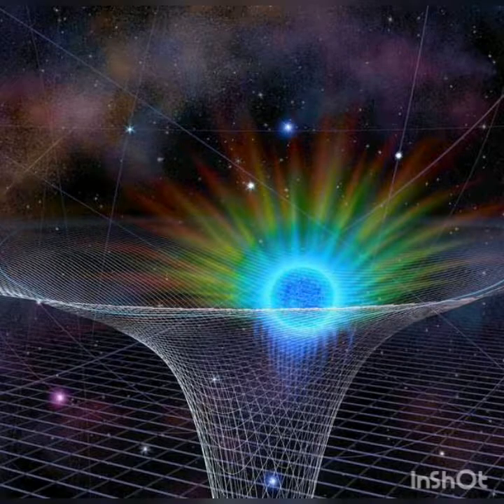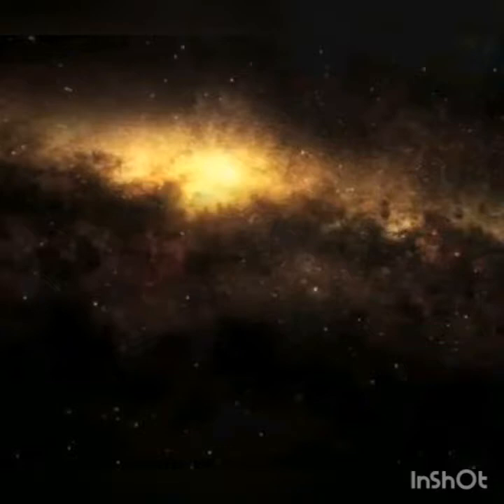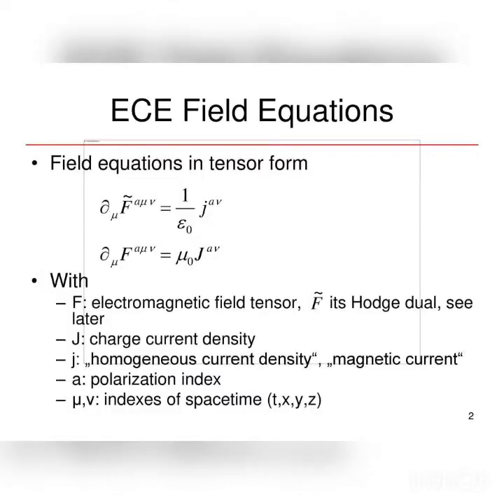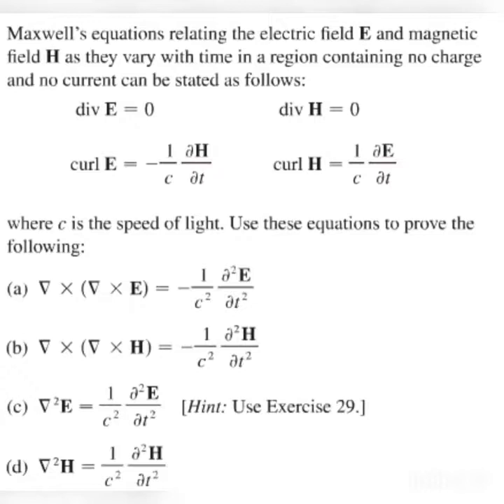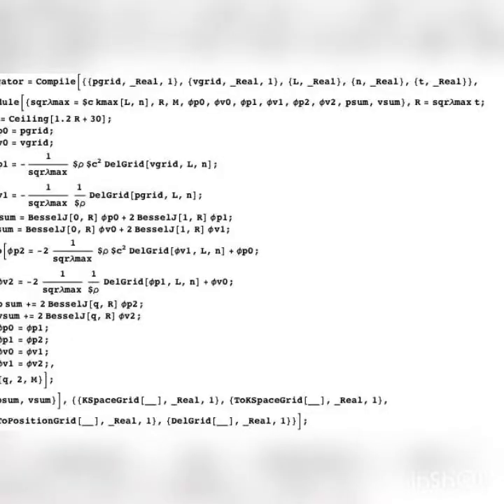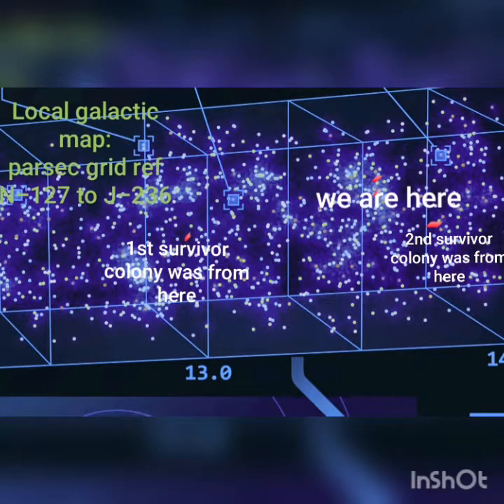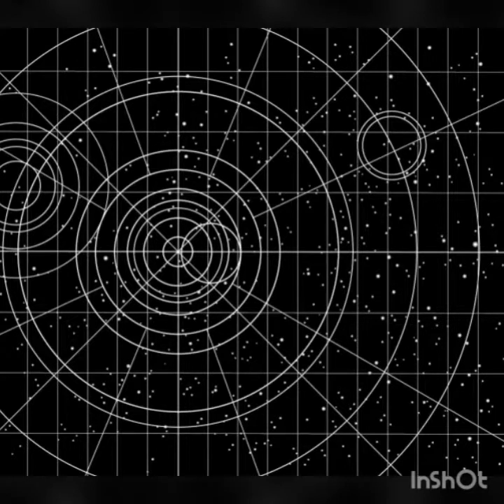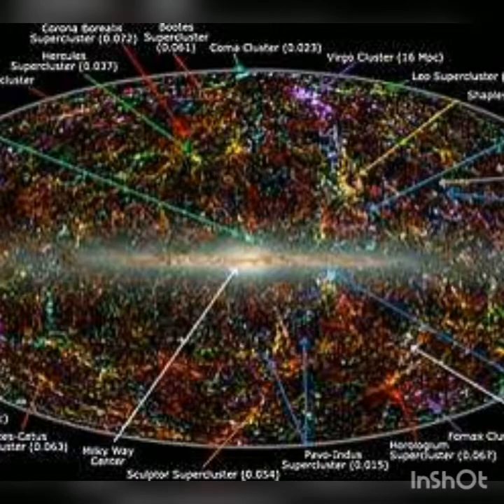The completion of Eintstien's Theory of General Relativity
This is all quite boring to me. This knowledge comes easily to me because it was my destiny and purpose as the Morningstar, bearer of the first dawn. I've explained that to people but I still get disbelief. Well you know what they say don't just talk about it, be about it.
UPDATE-I believe I may have figured out a way to view black holes and a device that can be used to focus the transmission of a temporal signal across the fabric of time and lock onto a specific region of time. The full potential of this device takes a fiber optical signal and projects it into the multiple slivers of light waves that have been imprinted with every moment of time, translates the imprinted data within the particle of light which gives you an exact coordinate measured in wavelengths of photon energy particles of any place at any moment in time by using neutrino image processing technology viewed through a process that is used for genetic splicing known as Submillisecond optogenetic neuronal networking  but instead of firing  photons for observation it would instead use neutrinos. I will be posting a video on this proposal soon.